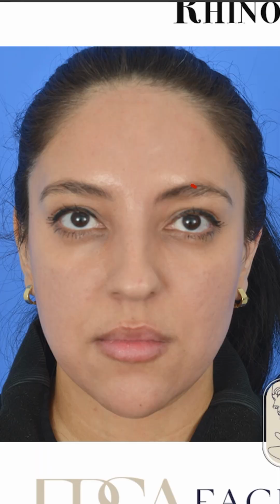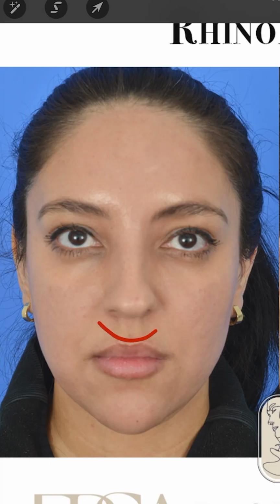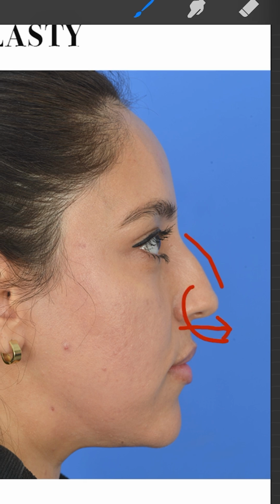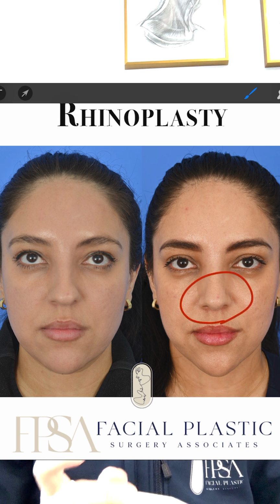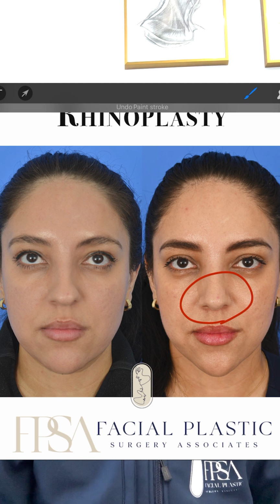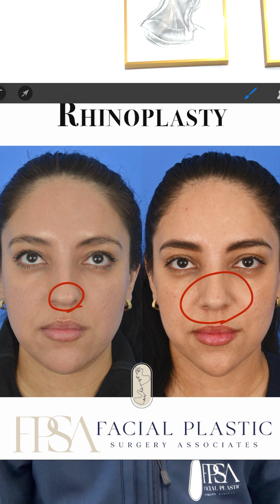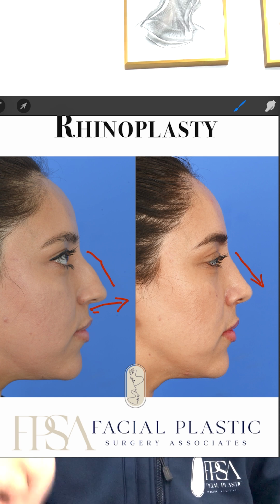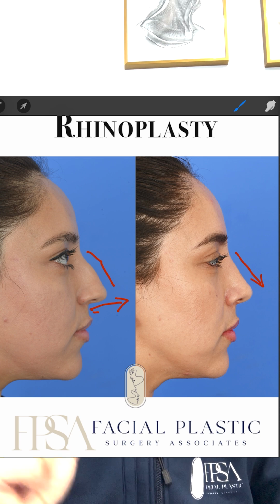Rhinoplasty Case Study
Dr. Sean Delaney is a Board-Certified Facial Plastic Surgeon in Houston, TX.